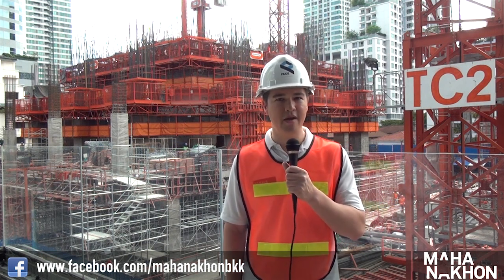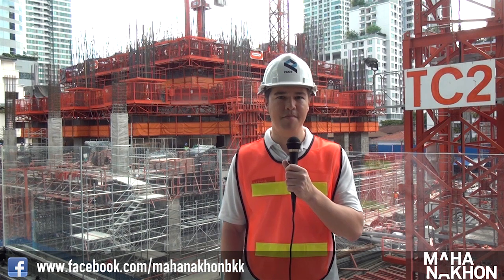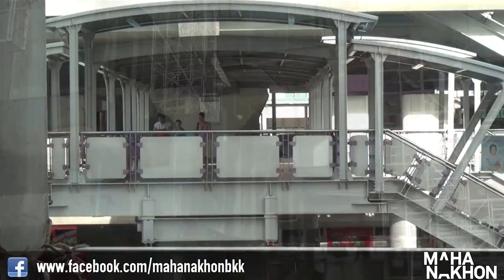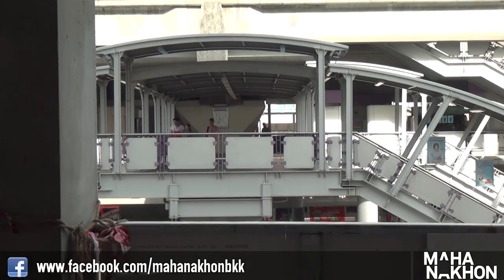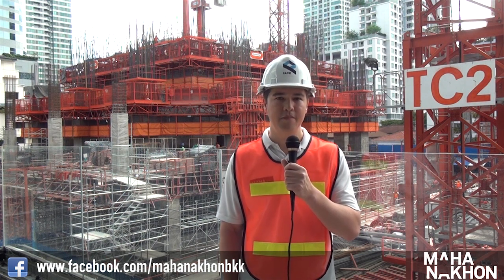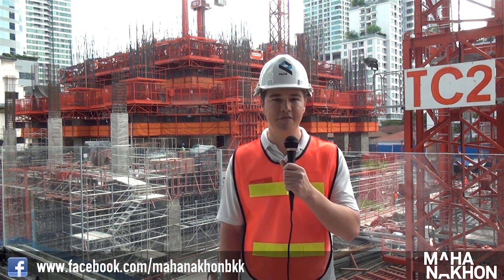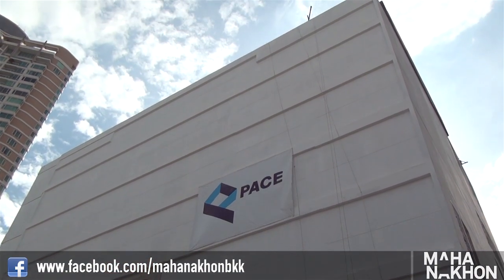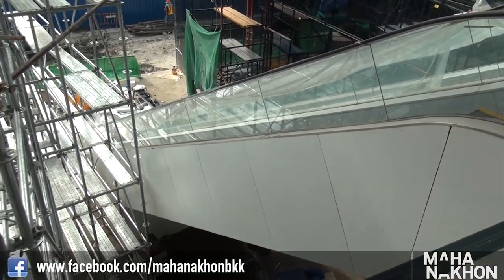Inside MahaNakhon Nov 2013: MahaNakhon CUBE Update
Episode 5: MahaNakhon CUBE Construction
Showcasing construction progress of MahaNakhon's retail component MahaNakhon CUBE opening 2013.  CUBE is part of Bangkok's tallest building, 314m tall, featuring The Ritz-Carlton Residences, Bangkok and Edition Hotel. MahaNakhon CUBE features Dean & DeLuca, L'Atelier de Joel Robuchon, VOGUE Lounge, Verita Wellness & more!
Presenter: Kipsan Beck, PACE Development